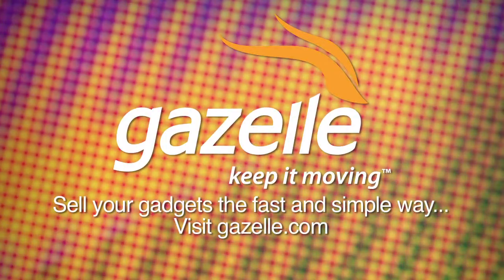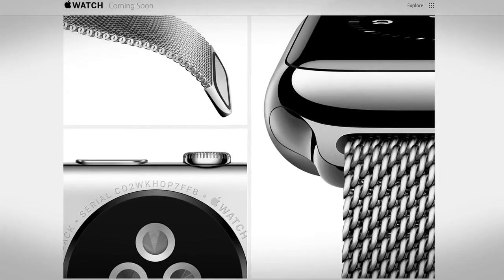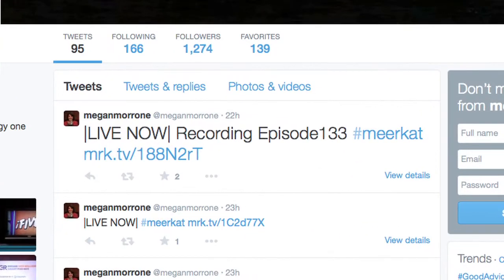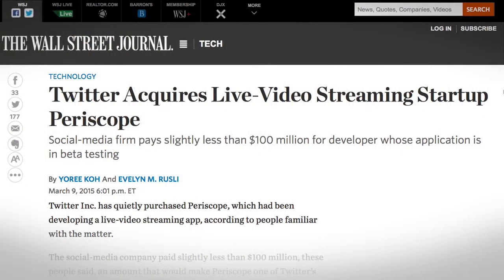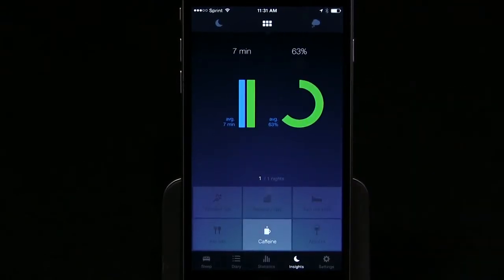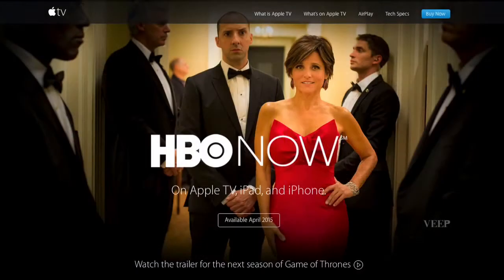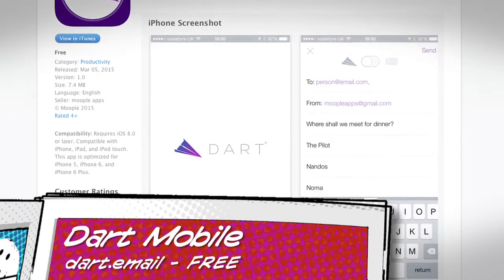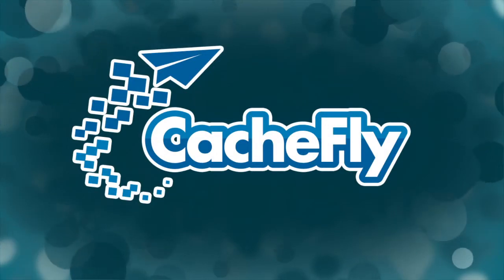iFive for the iPhone 133: Apple Watch Edition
Host: Megan Morrone
Apple's Spring Forward announcements this week, stream live video to your Twitter users with Meerkat, record your dreams with Sleep Better, make email simple with Dart, and more!
Leave a voicemail: (614) ON-IFIVE